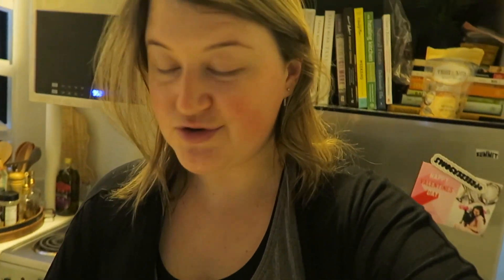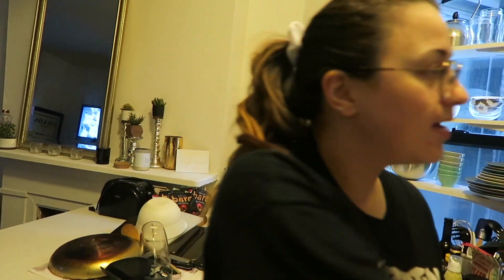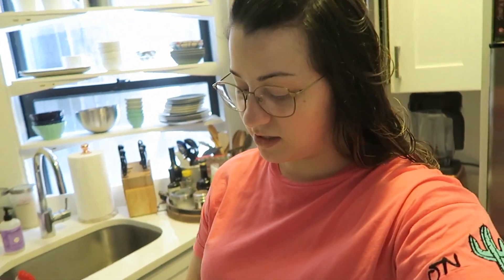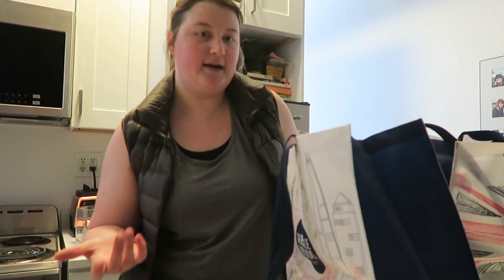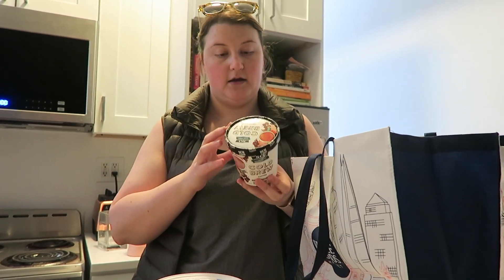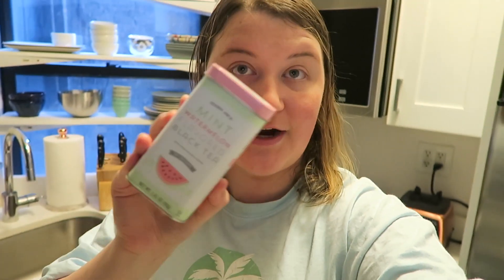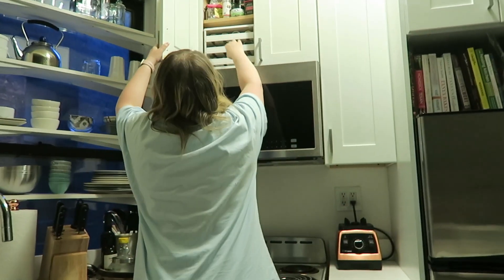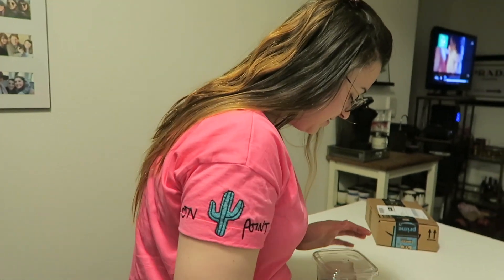What I Eat In A Day #26 + Whole Foods Haul | As Told By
Whoo hoo!! Here's another What We Eat In A Day for you, plus a mini Whole Foods Haul! Hope you enjoy! :)